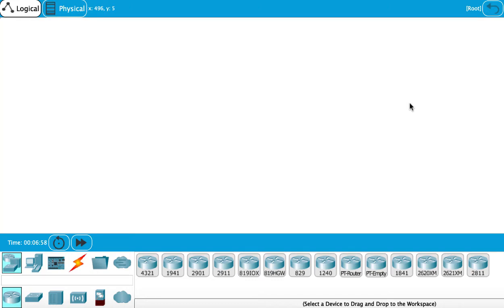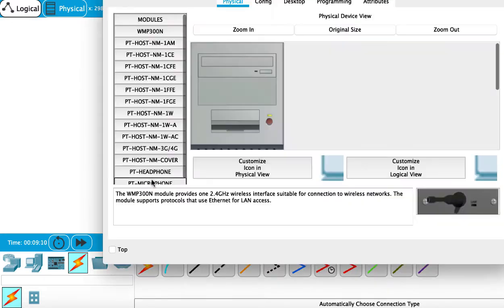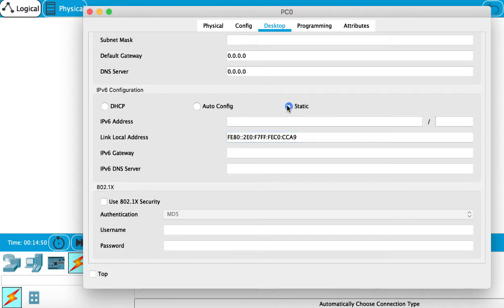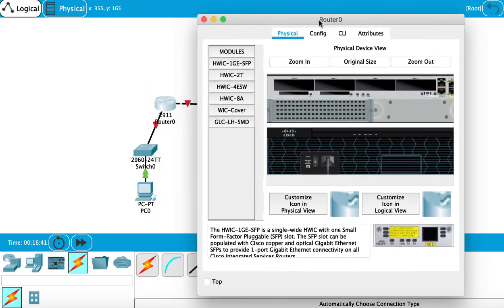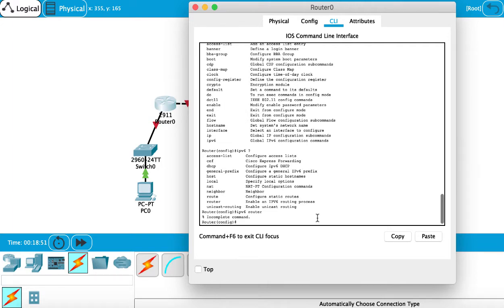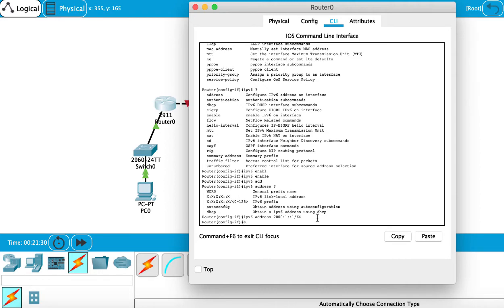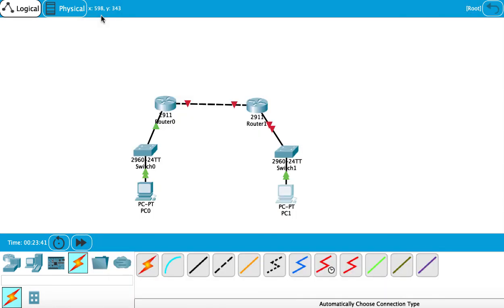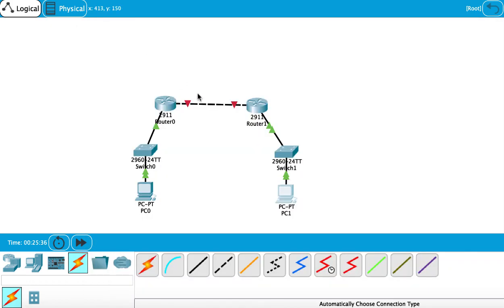Packet Tracer IPv6 Part-1